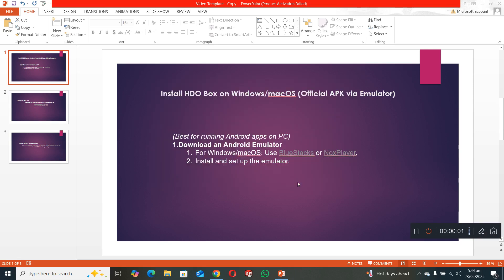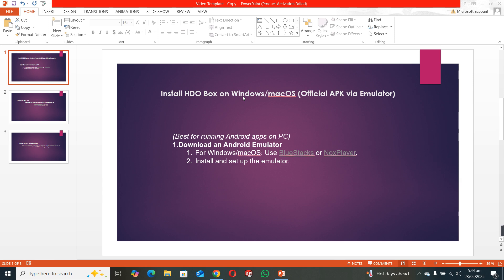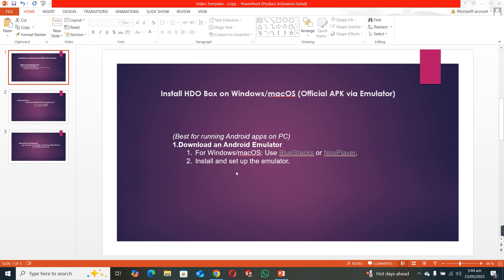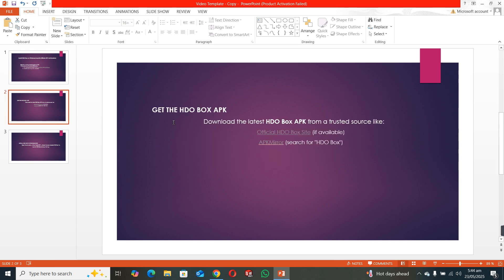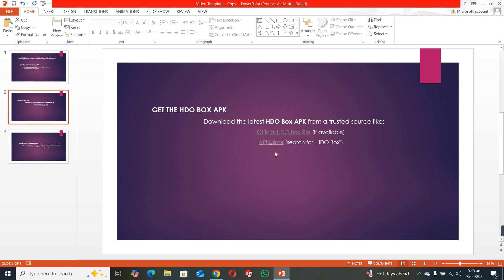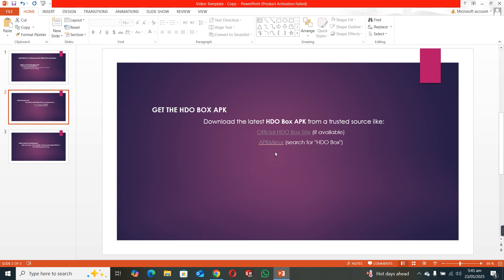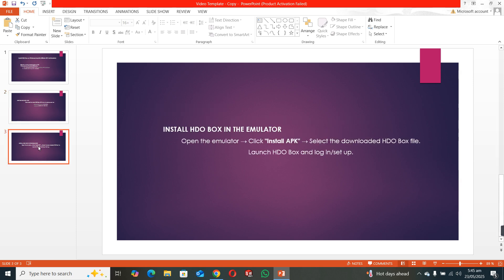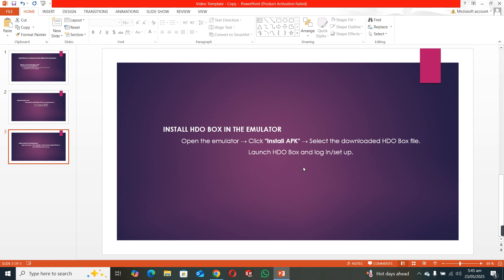How to download and install hdo box on pc l How to install hdo box in laptop or windows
**How to Install HDO Box on PC/Laptop (Windows)**

✅ **Steps**:
1. **Use Android Emulator**:
   - Download **BlueStacks** or **NoxPlayer** → Install.
2. **Download HDO Box APK**:
→ Drag into emulator.
3. **Run**:
   - Open HDO Box via emulator (log in if required).